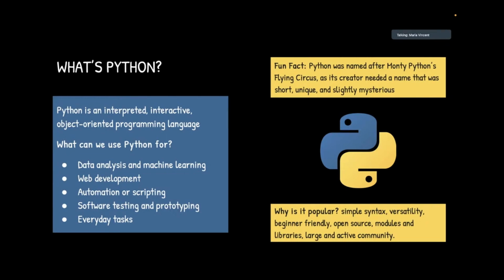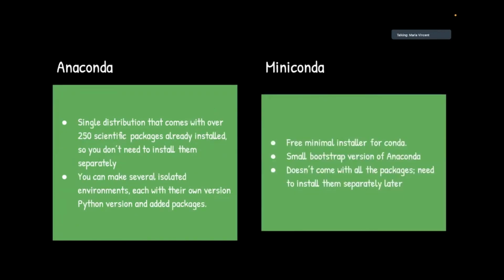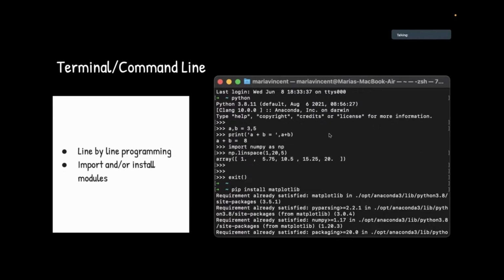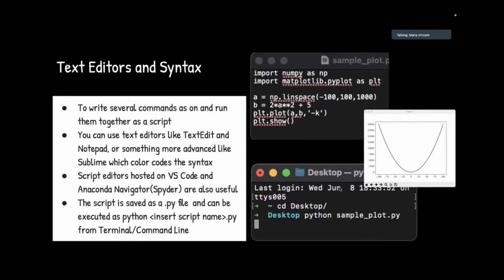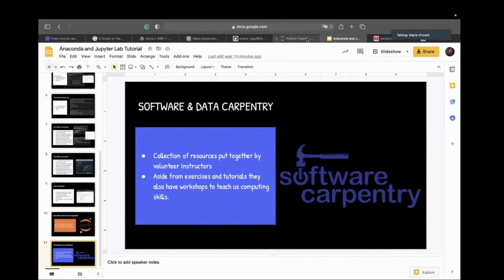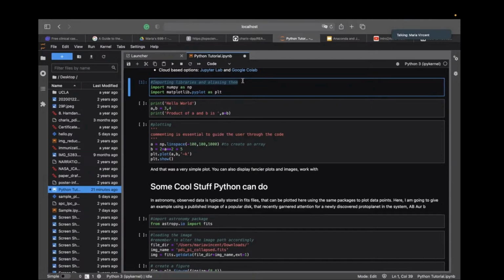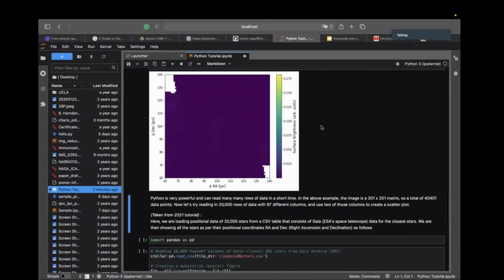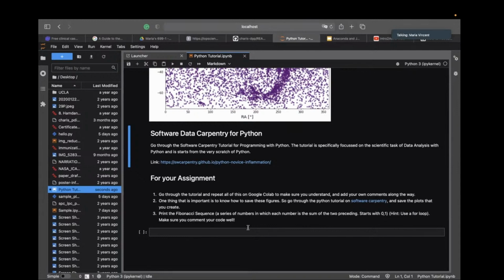Intro2Astro: Python & Jupiter Lab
In this episode, graduate student Maria Vincent at the University of Hawaii will teach us the basics of Python and Jupyter Lab.